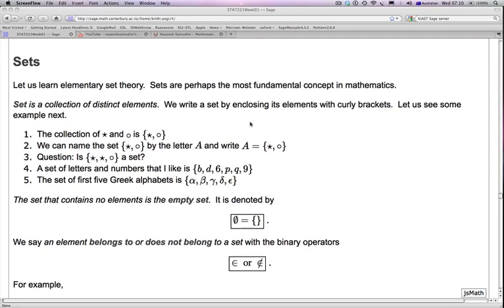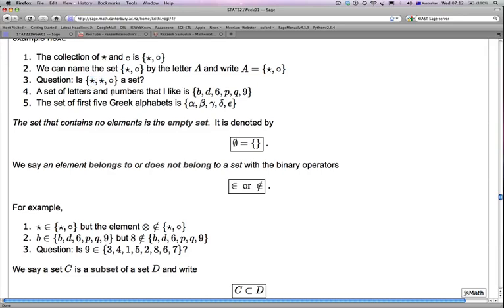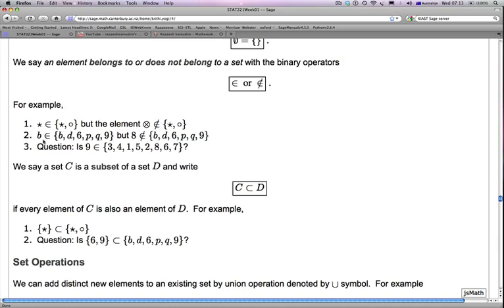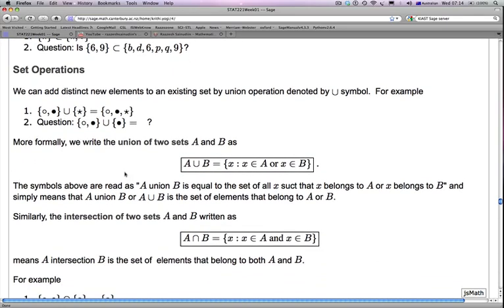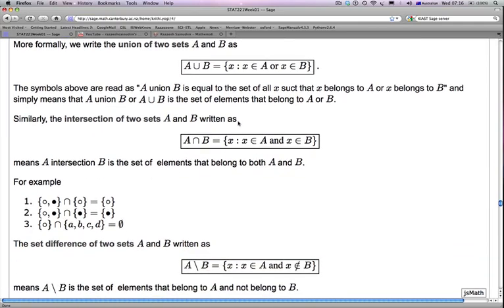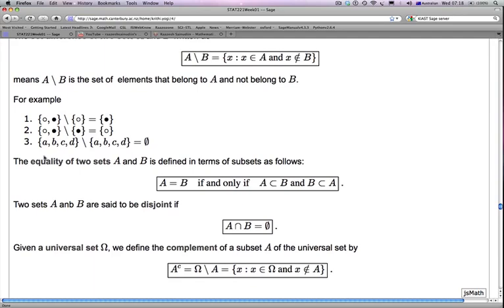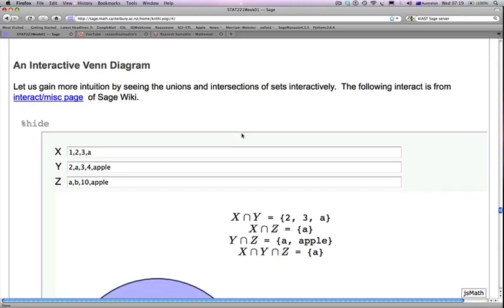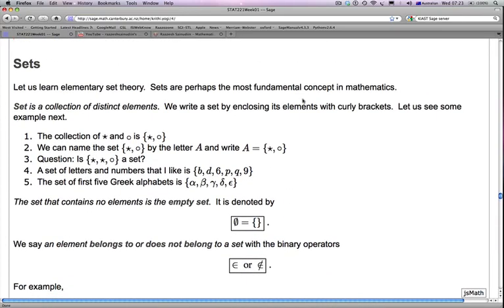Monte Carlo Methods Sage Lecture 1.5 - Introduction to sets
This is a video Lecture 1.5 for Monte Carlo Methods course using Sage.  Introduction to Sets.